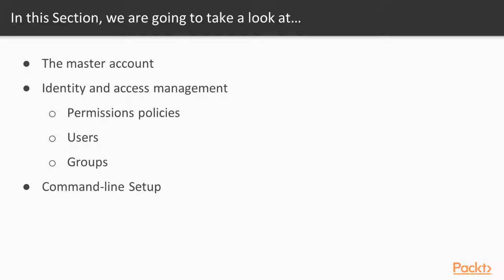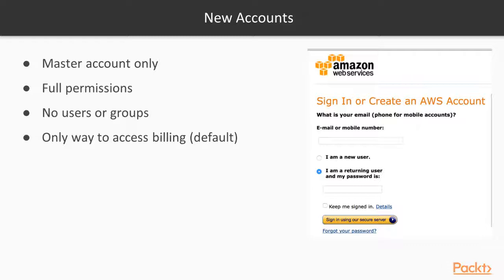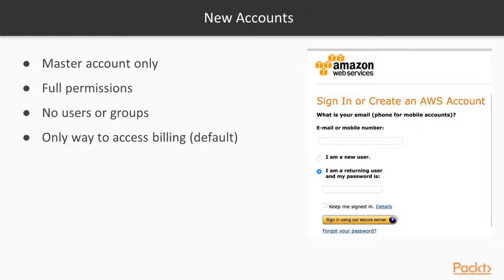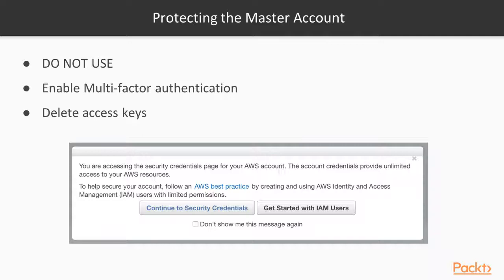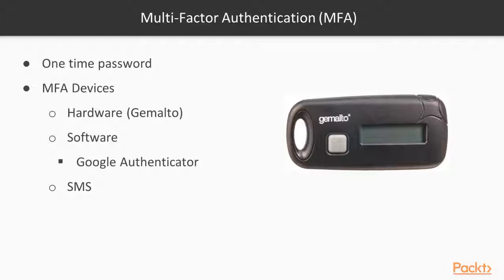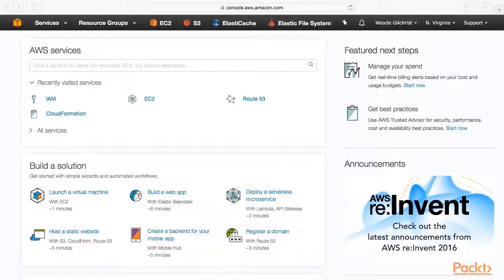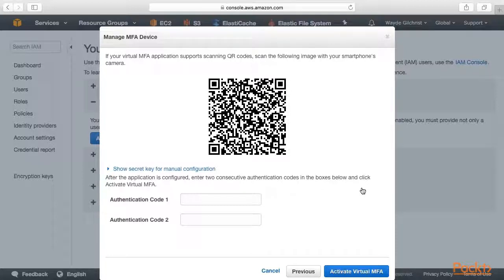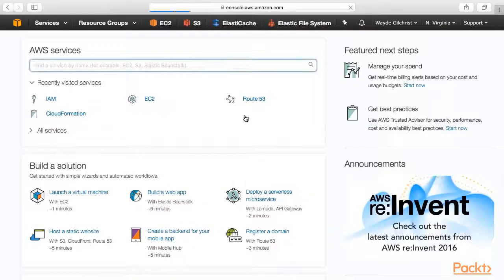AWS for Administrators : Granting User Access | packtpub.com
This section describes the master (root) account and how to create additional users and groups using IAM. Credentials from a user are used to access AWS services using the Command Line Interface.
• The Master Account
• Identity and Access Management
• Using the AWS CLI